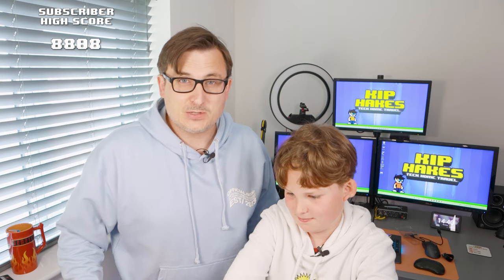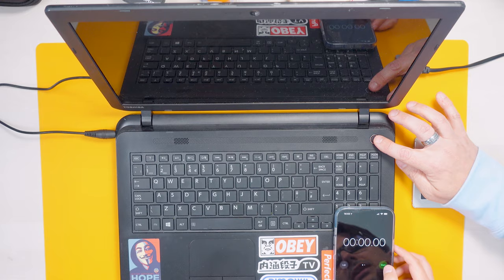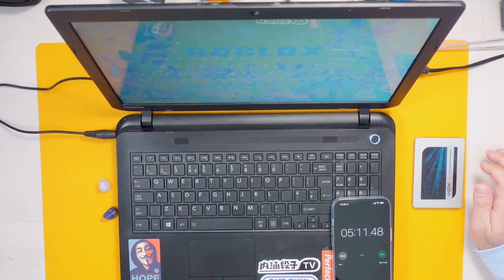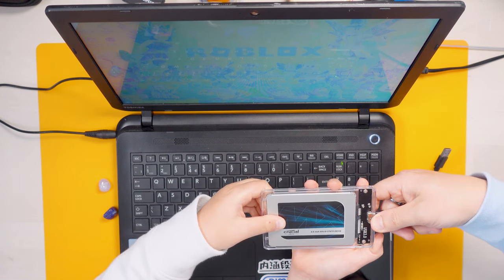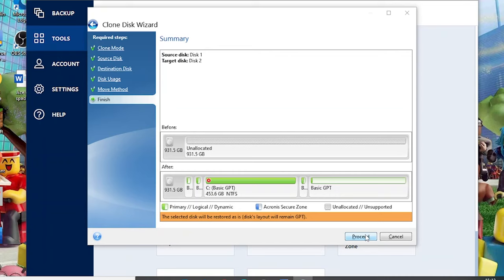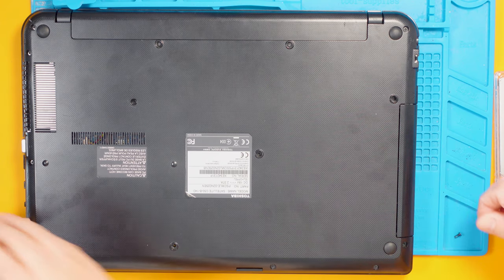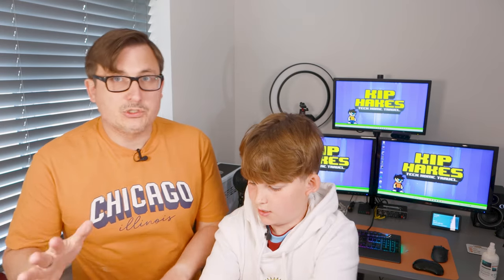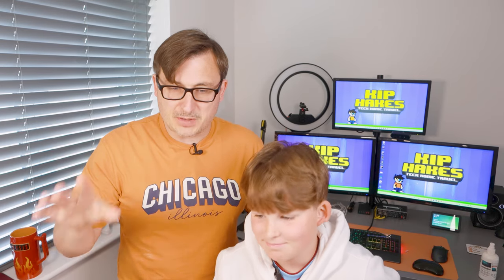This cheap trick will make your old laptop FIVE times faster. We’re upgrading to a SSD.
James has a very old and slow Toshiba Satellite to help with school work. It's felt like it's getting worse and worse as time goes on. So I gave it a new lease of life by fitting an SSD 'Hard Drive' to replace the mechanical drive.

In this video we test just how slow his laptop is, and then go through the steps of upgrading it. From cloning the drive, to removing the existing one, and replacing it with a new one (This is the new one! Crucial MX500 1 TB CT1000MX500SSD1 - USB 3.0 SSD Caddy Then seeing how much faster it is (or not!) after the upgrade!

If you've got an old laptop, you should be able to do similar with it. I'd recommend trying the Crucial System Scanner to see available upgrade options.

The tool we used to clone the drive came (this version only works with Crucial drives).

Hopefully this video is fun and entertaining, and could help you make your laptop faster!

*Apologies for the less than ideal audio, our main mics failed, so the audio is from the backup feed*

0:00 Start
0:15 Introduction
2:17 How SLOW is the laptop at the moment?
3:10 Do the Banana!
3:45 James shows us his crystals while we wait..
4:42 HOW SLOW?!
4:58 Talking about the Disk Cloning Process
5:53 Cloning the HDD to SSD with the Crucial Tool (Acronis)
8:00 Removing the HDD from the Toshiba Satellite Laptop
9:39 Fitting an SSD into a laptop
10:20 Magic Reassembly
10:50 How much faster is an SSD?
11:58 Was it a success? Was it worth it?
12:51 GAME OVER!